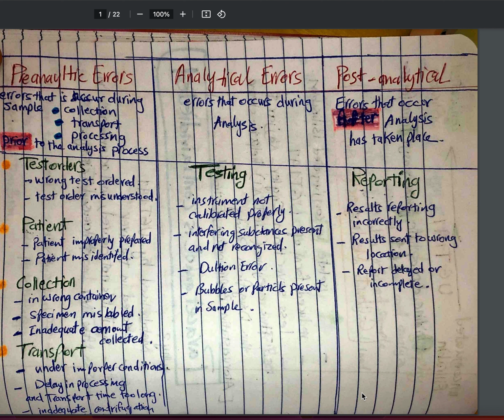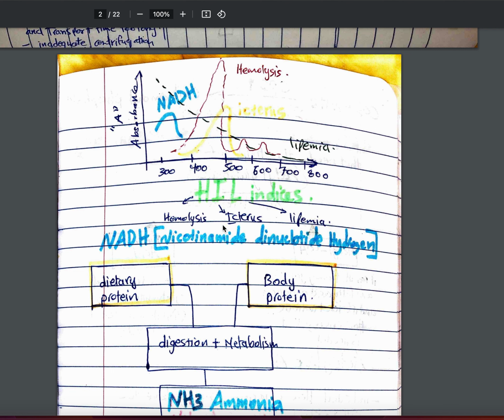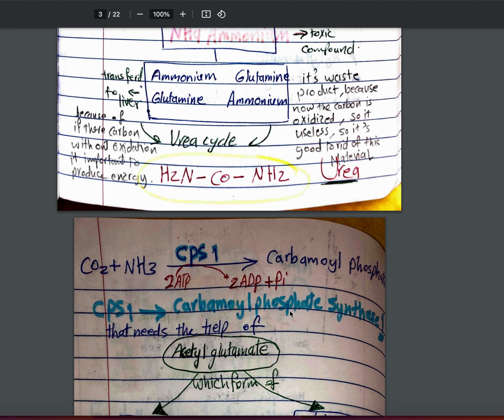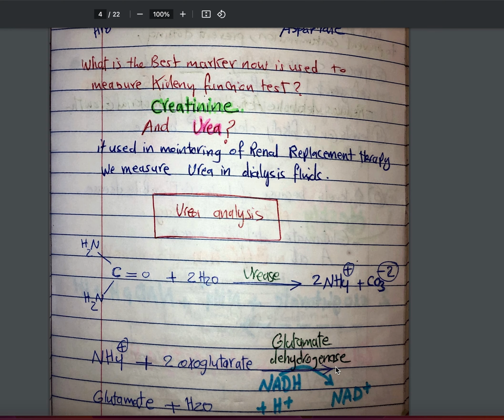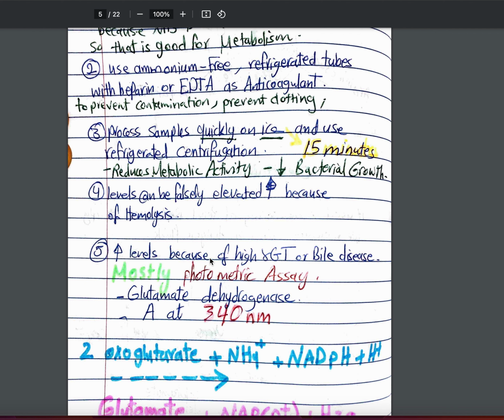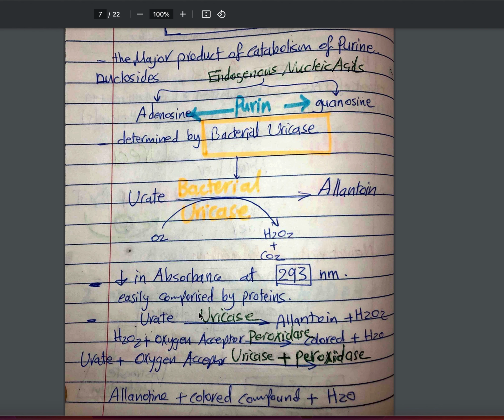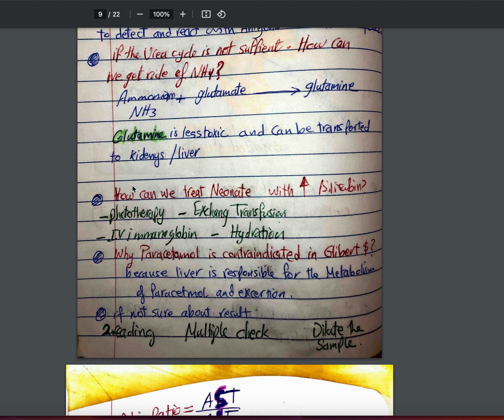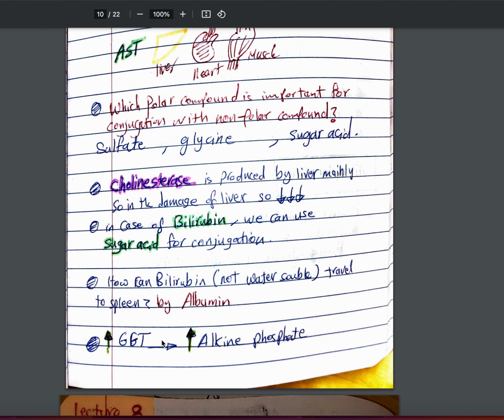lecture 7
clincal chemistry